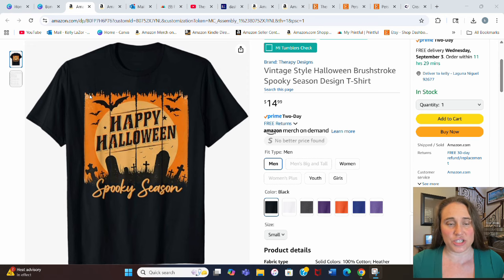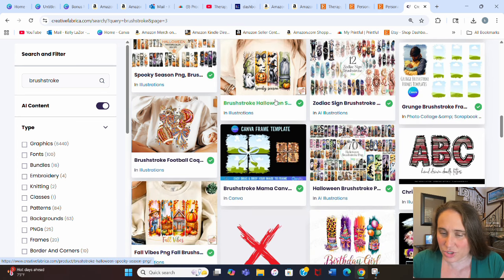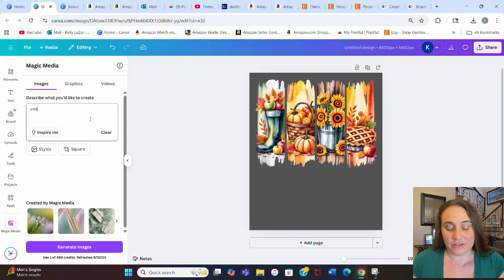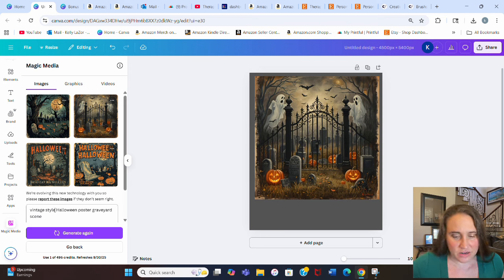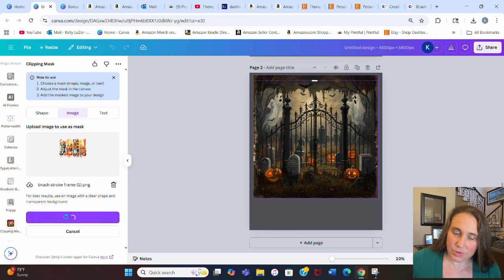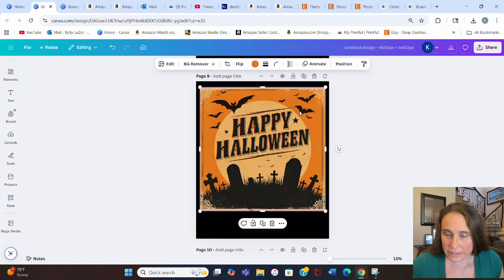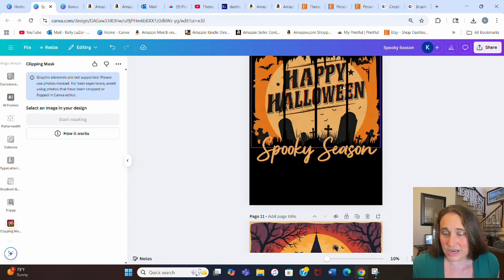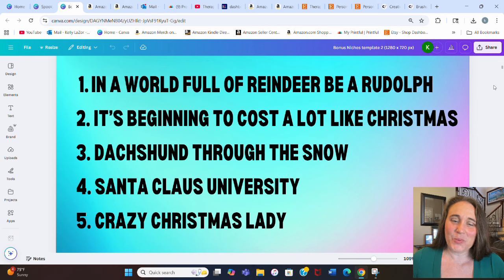Trendy Halloween Brushstroke Design With Canva AI and Clipping Mask App - Full Tutorial🔥🔥🔥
Ultimate Specific Holiday And Seasonal Niche List- 300 Niches 👇

Beginners Guide To Personal Finance PDF 👇

This video gives step by step instructions on how to create a unique AI generated design to use as a clipping mask for a trending brush stroke style design. Download premade brush stroke frames from Creative Fabrica to use on Canva with Canvas clipping mask app.